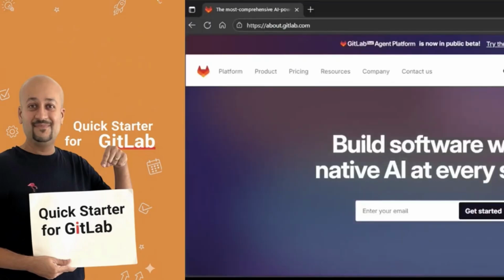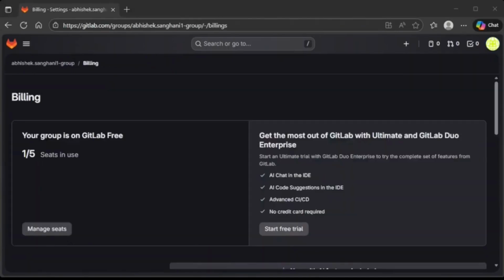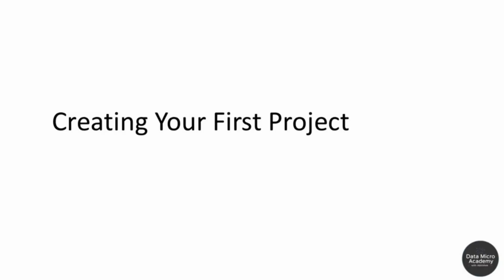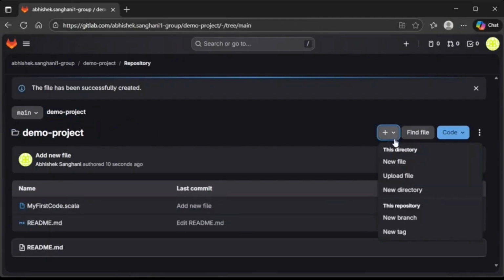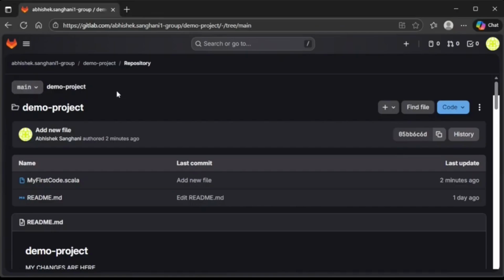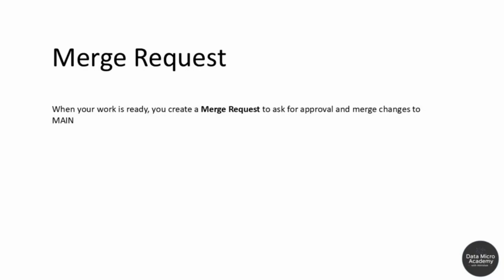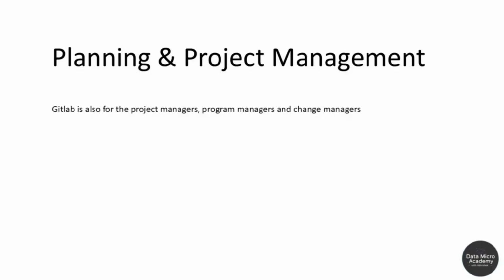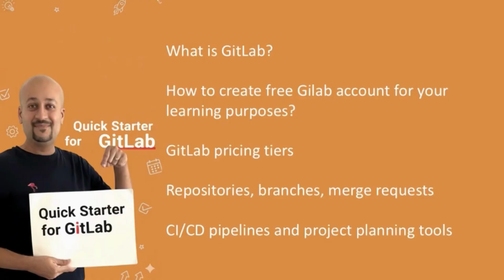Getting Started with GitLab (2026) - Free Hands On Tutorial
Welcome to this easy, beginner-friendly GitLab tutorial!
In this video, I walk you through everything you need to start using GitLab in 2026 — from creating a free account to understanding key features like repositories, issues, pipelines, merge requests, and CI/CD.

Whether you are a student, developer, data engineer, or IT professional, this hands-on guide will help you get comfortable with GitLab and improve your workflow.

 • How to create your free GitLab account
 • Understanding GitLab tiers in 2026
(Free, Premium, Ultimate)
 • Creating your first project / repository
 • Uploading code & managing branches
 • Using issues, labels & milestones
 • Working with merge requests
 • Basics of CI/CD pipelines
 • Tips, tricks & latest 2026 GitLab features

 • Beginners starting with GitLab
 • Developers switching from GitHub
 • Students learning DevOps tools
 • Teams wanting to improve collaboration

🔧 Tools Used
 • GitLab Web Portal (2026 interface)